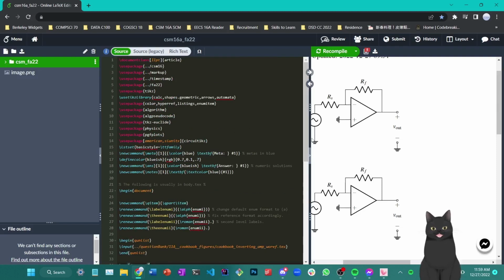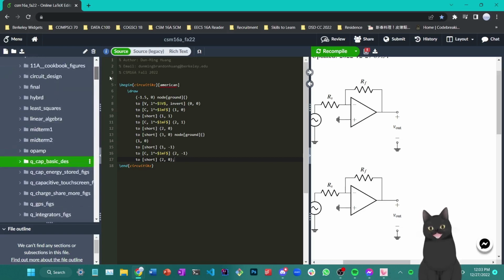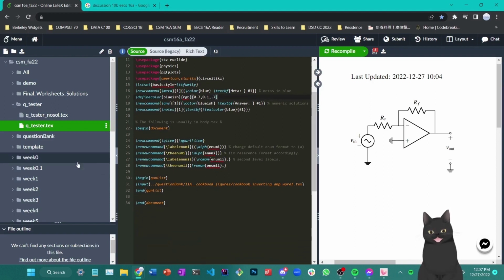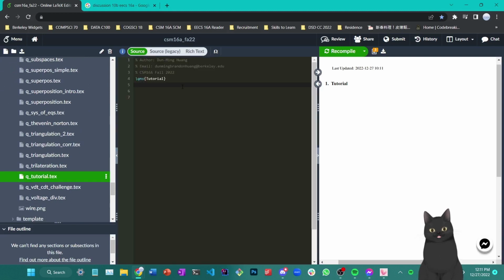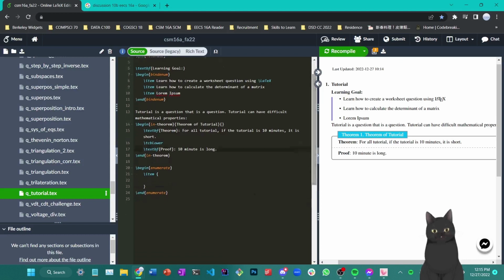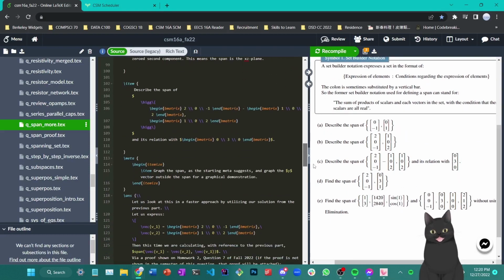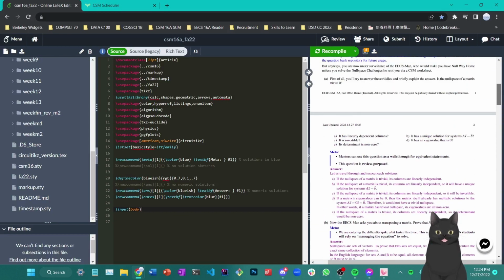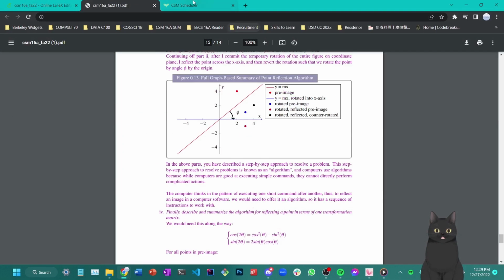CSM Content Team LaTeX: Virtual Tour of CSM16A Repository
Chapter Notes:
00:00 - Introduction
00:50 - Folders of 16A Repository
08:09 - Writing and Testing a Question LaTeX
21:36 - Compiling the Worksheet